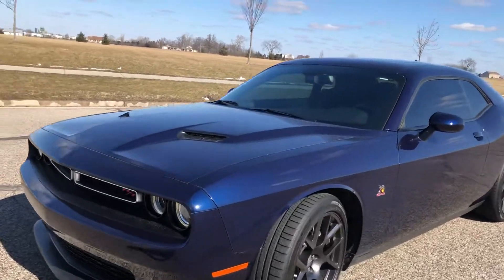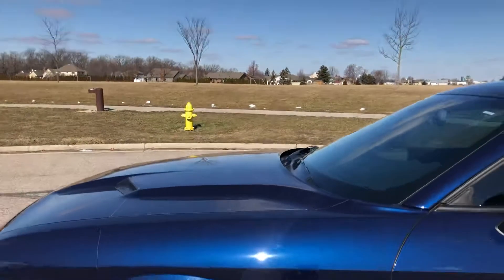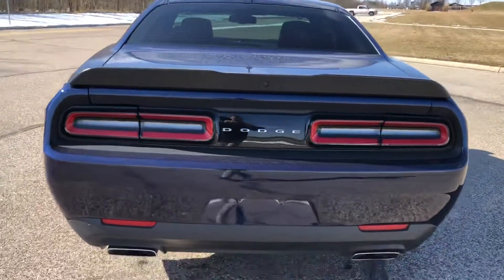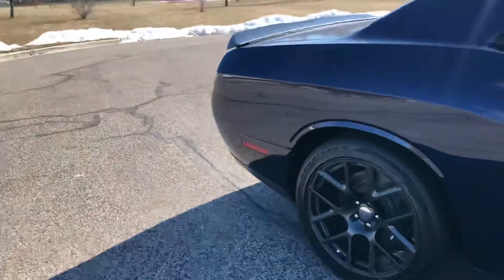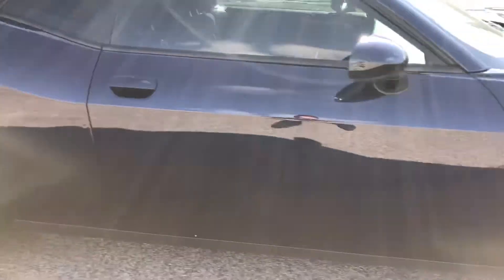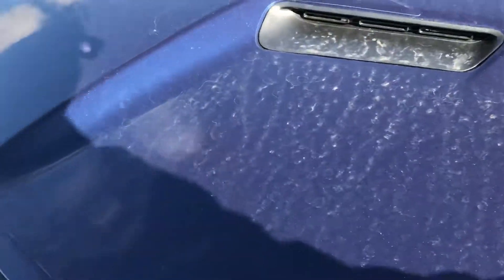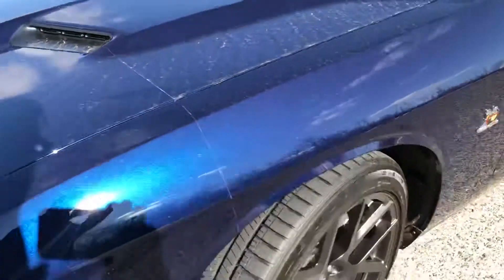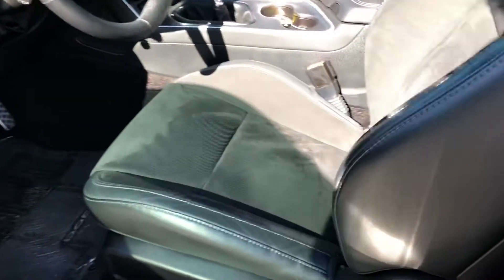2016 Dodge Challenger R/T Scat Pack - Zimm